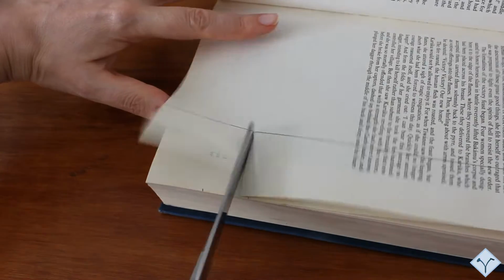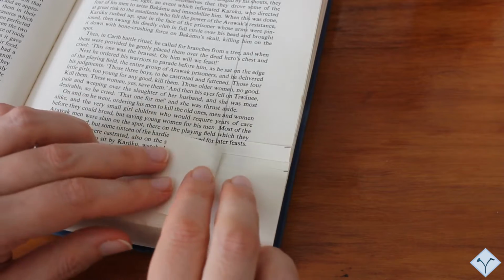180 fold Book Art technique - Book Art Tutorial - Part 8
This video is about another cut and fold technique which is called 180 fold. You will learn the main difference between this method and methods 1 and 2, described in previous videos.